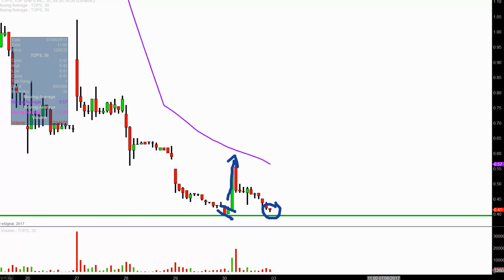Top Ships Inc - TOPS Stock Chart Technical Analysis for 06-30-17